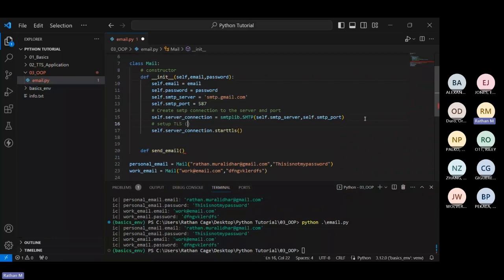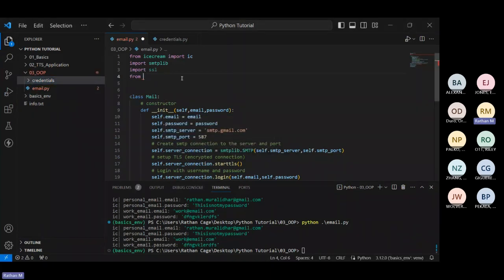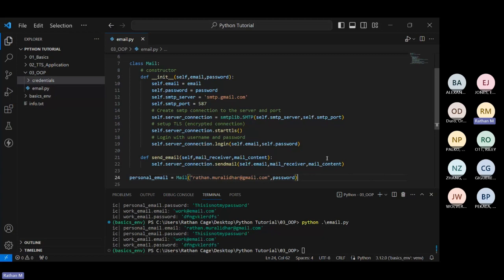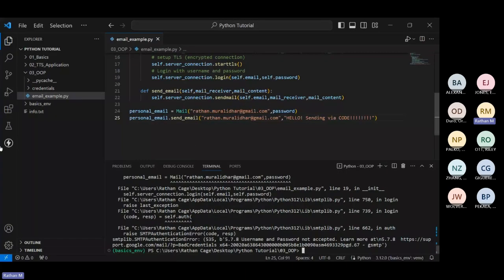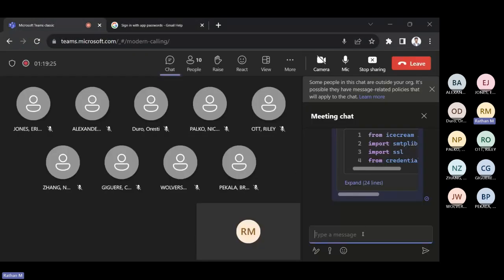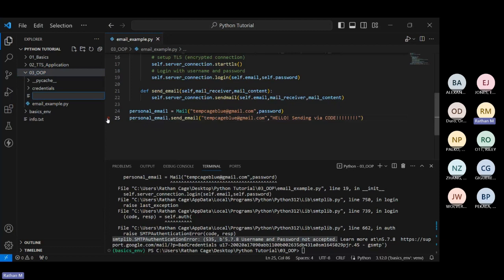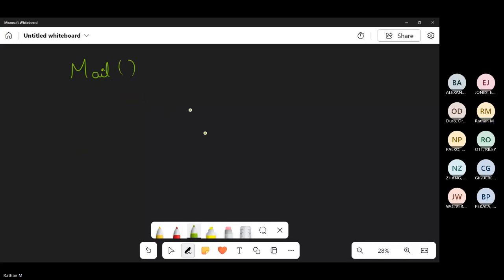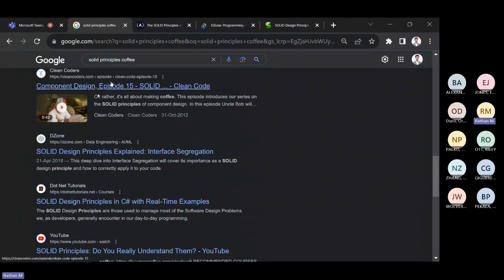Python for Beginners - 23 | controller.py | app.py | email.py | config.py | OOP